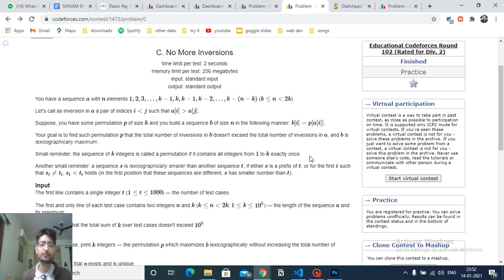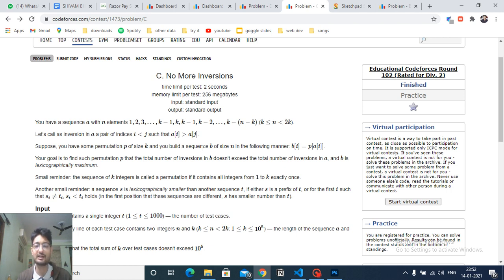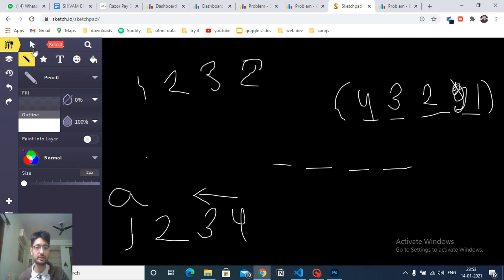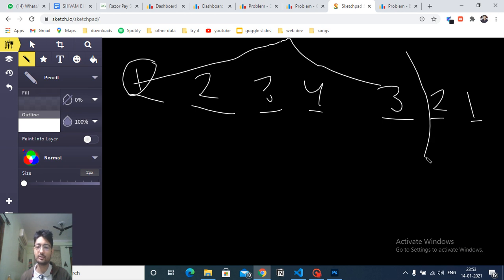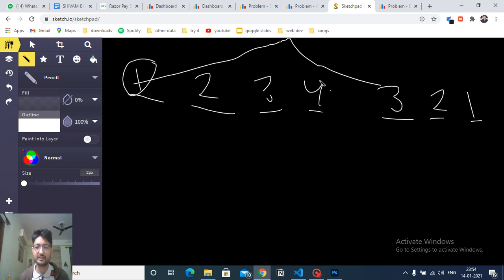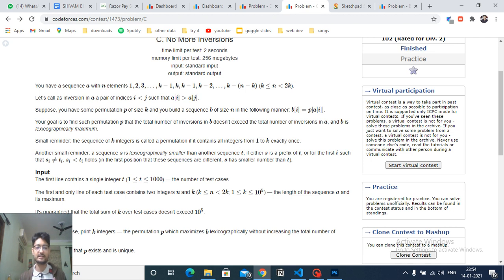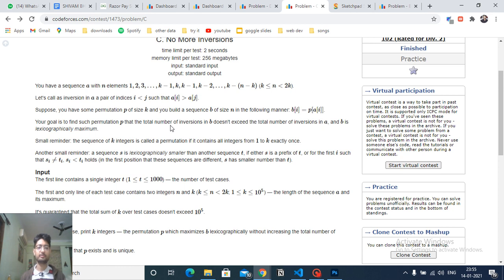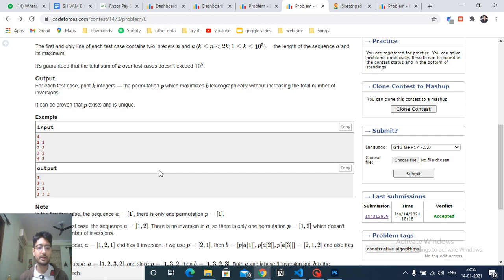C. No More Inversions | Educational Codeforces Round 102 | BITS Pilani